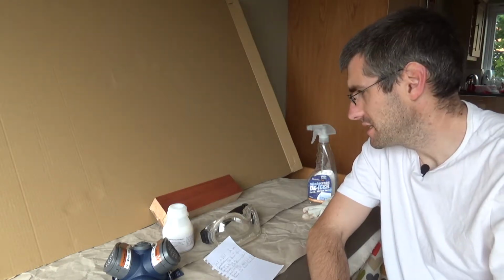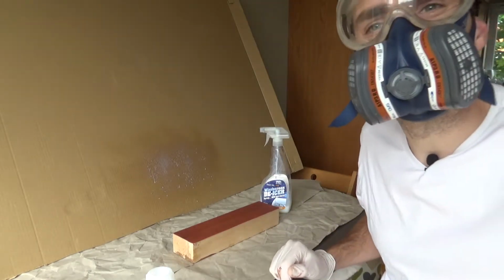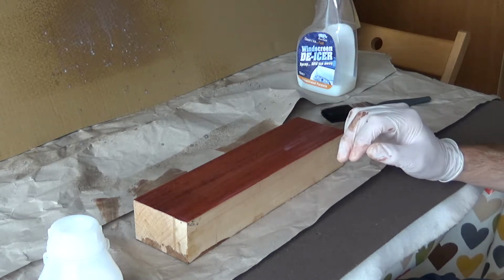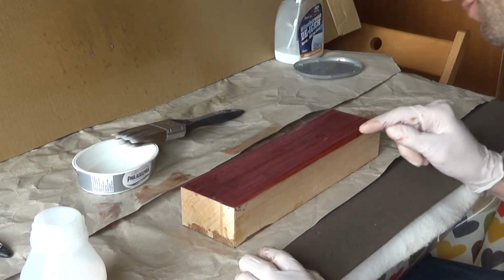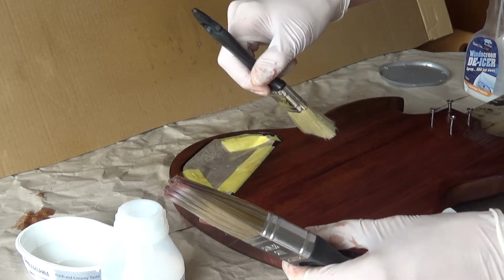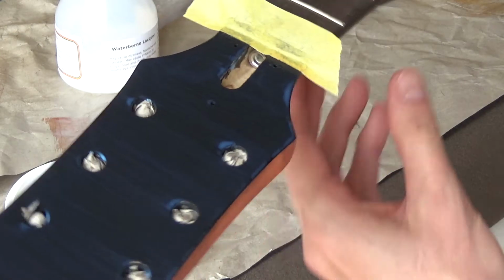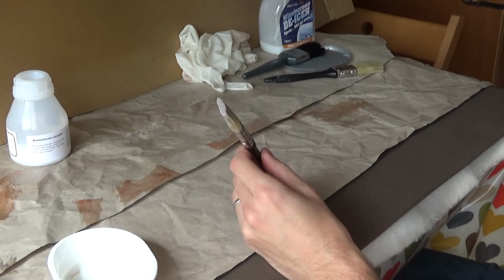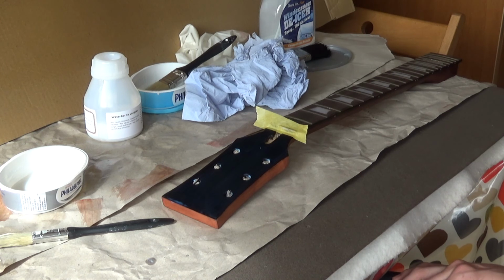DIY Guitar Kit Build - Part 14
In which we try testing the waterborne lacquer again on another test block and do something crazy. Then we actually put some lacquer on the guitar!